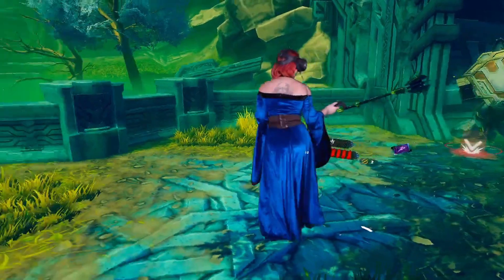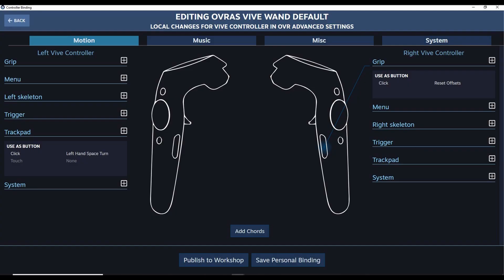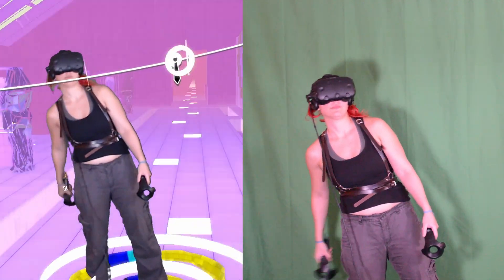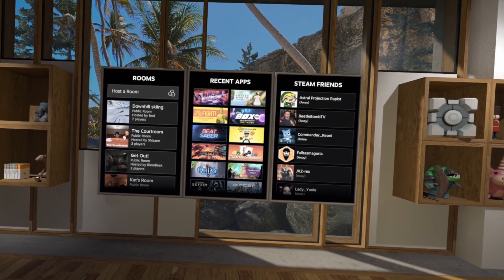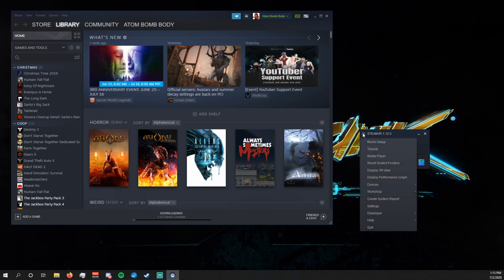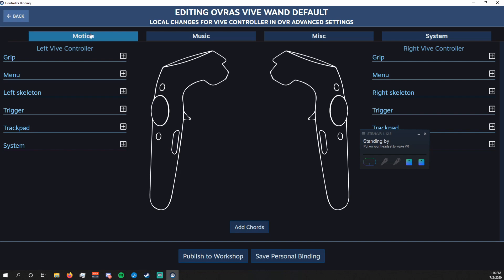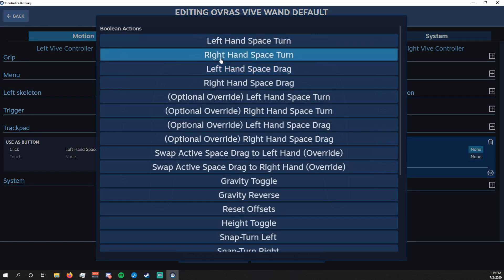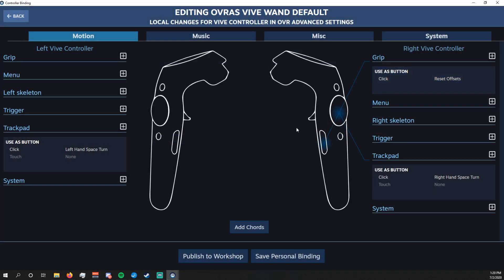Rotate Your Playspace Instantly in VR!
You may have seen awesome music video styled videos from people like Proper D in which the camera seems to fly around them, adding an even cooler effect to the already neat mixed reality. It's actually easy to setup, using it however...might be a different story, depending on your VR sea legs. I also realize that LIV has a hidden way to rotate the camera, but this video shows a method that absolutely everyone can use.

1:26 Where to get OVR Advanced Settings
1:41 Settings to enable in the headset
2:08 How to edit the bindings on desktop

ABOUT ME

Hi, I'm AtomBombBody! I am a content creator who struggled to find my place amongst "regular" video games, until I re-discovered my love for virtual reality. I want to share the amazing things you can do and experiences you can have in VR, and teach others how they too can create content around it!